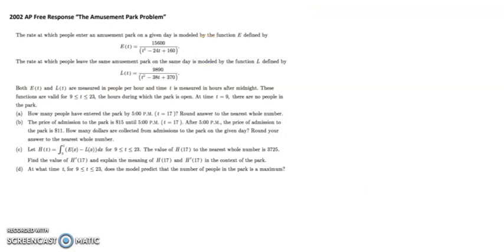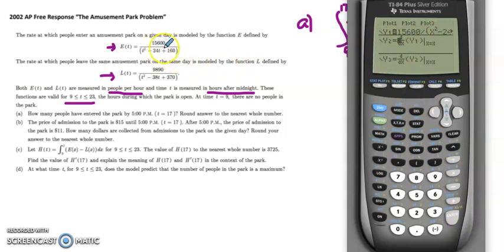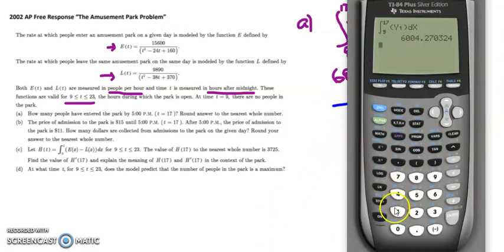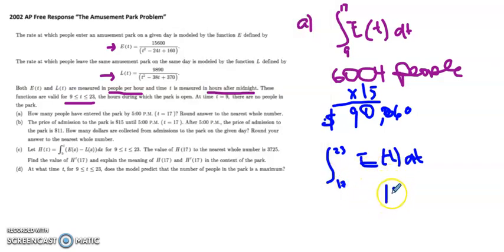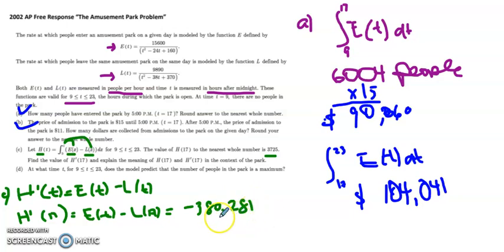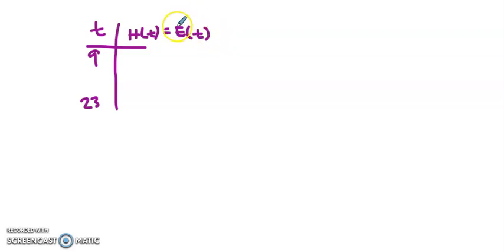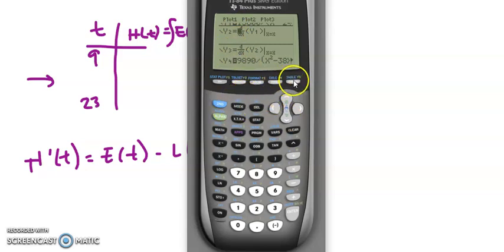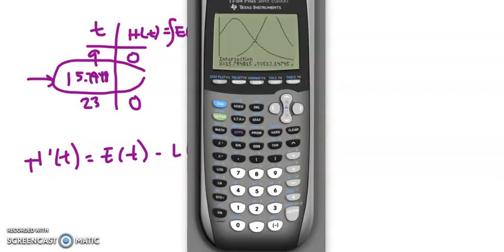Unit 5 Day 4 2002 Amusement Park Problem TI 84